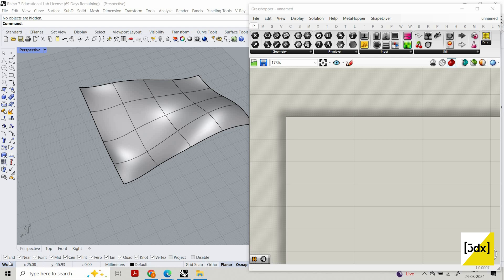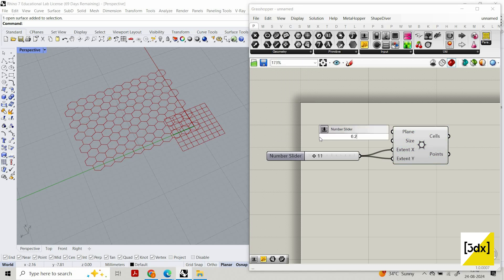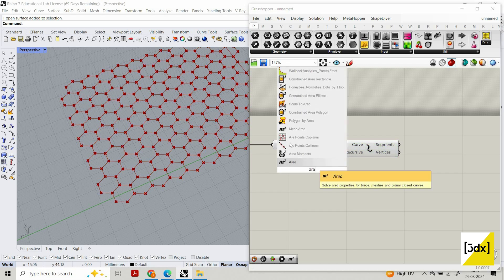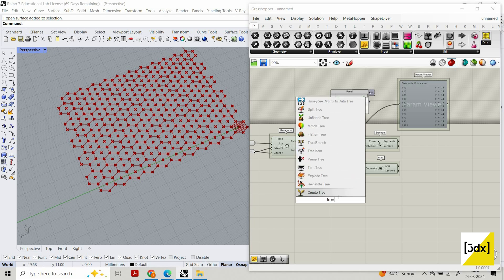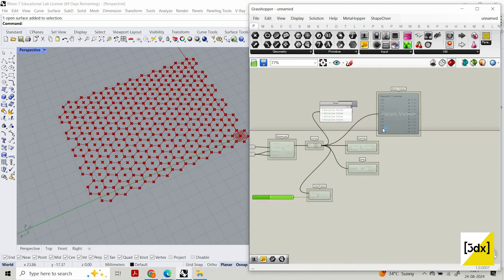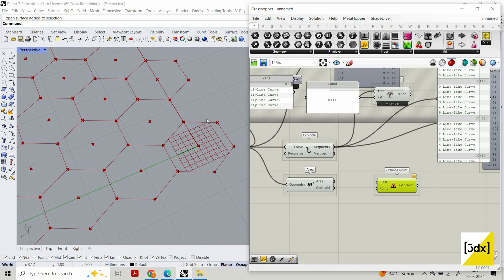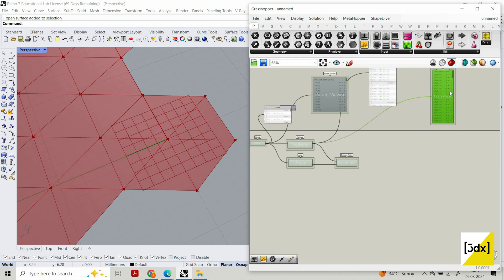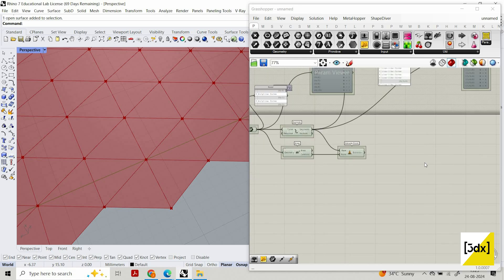Creating a Triangulated Parametric Surface in Grasshopper | Rhino 3D Guide by Ar. Jeevan Kumar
In this tutorial, Ar. Jeevan Kumar walks you through the process of creating a triangulated parametric surface using Grasshopper and Rhino 3D. This step-by-step guide is perfect for architects, designers, and anyone interested in advanced parametric design techniques. You’ll learn how to leverage Grasshopper's powerful tools to generate complex geometric surfaces, manipulate their parameters, and achieve stunning visual results in Rhino 3D. Whether you're a beginner or an experienced user, this video will help you enhance your skills and bring your creative ideas to life.